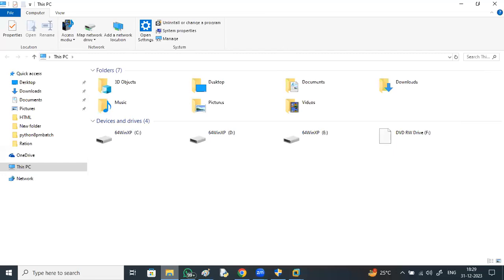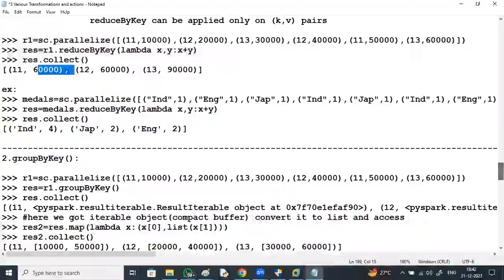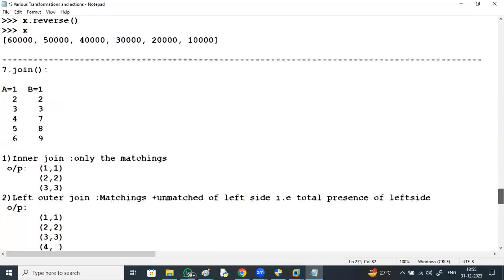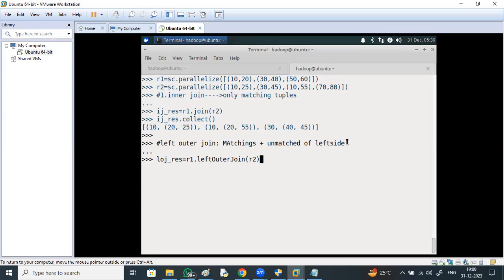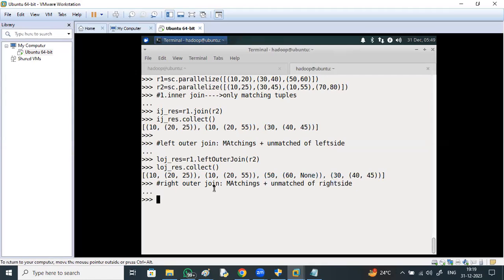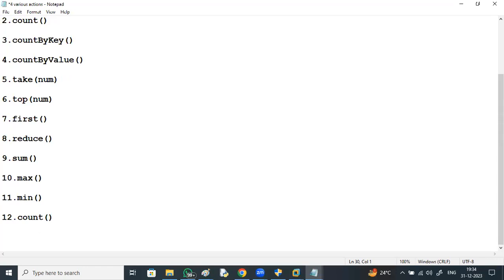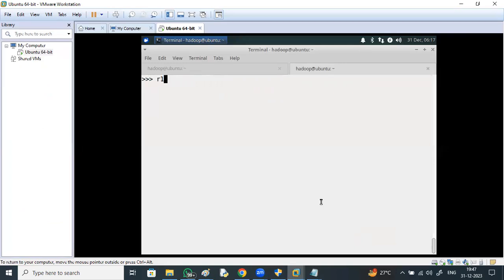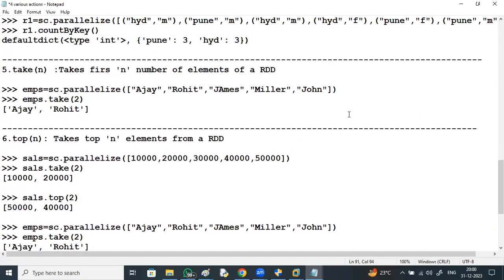Session 12 Pyspark inbuilt Actions